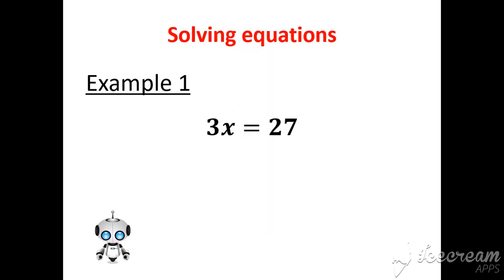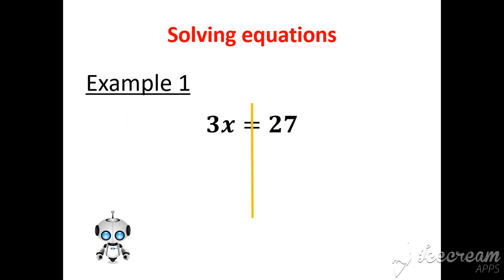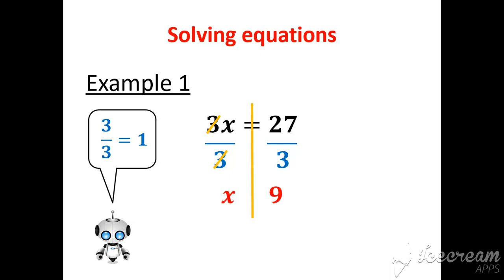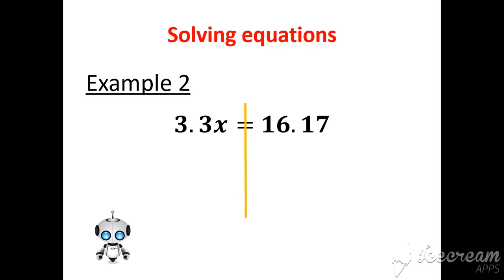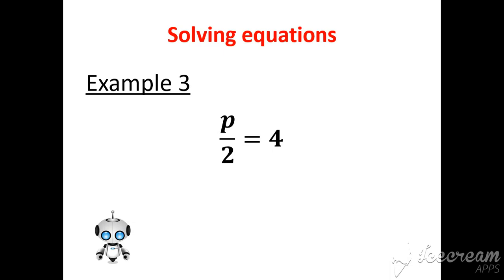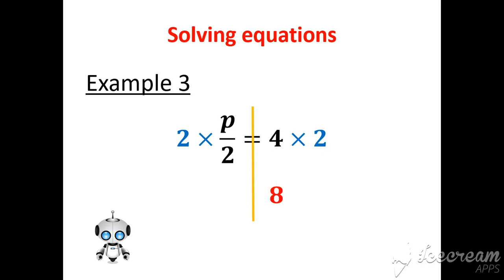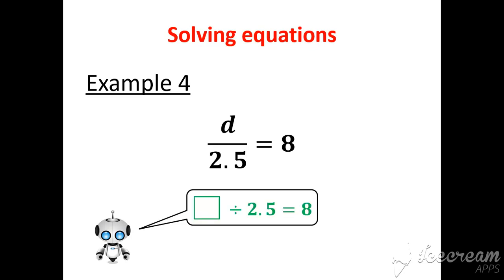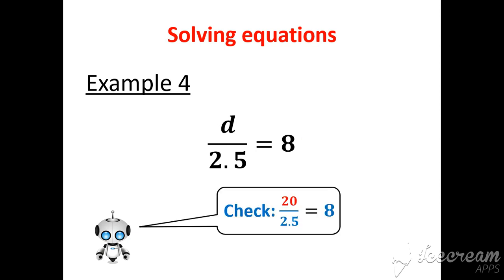JA26 - Solving equations #2